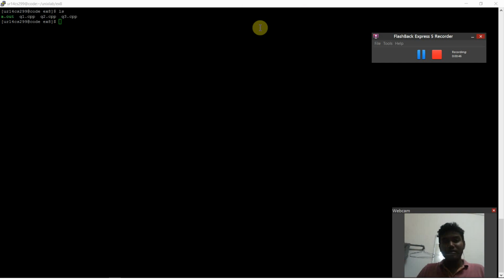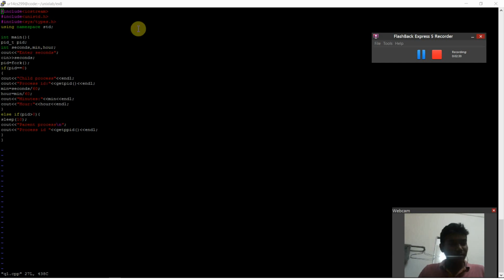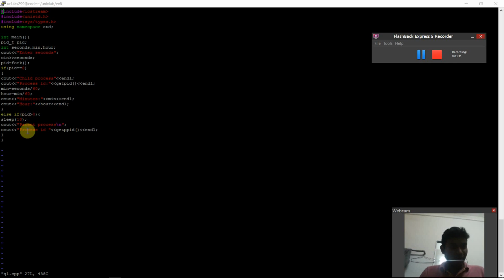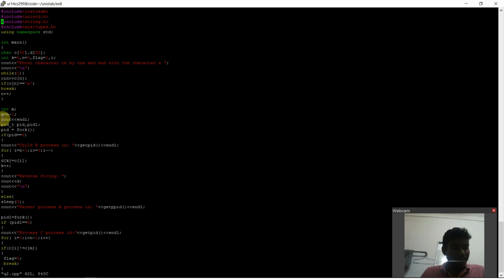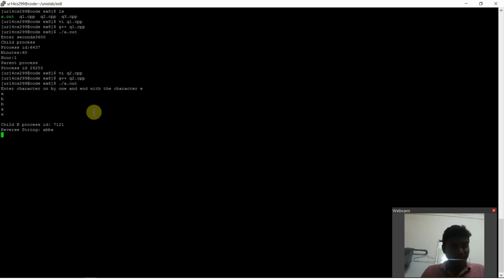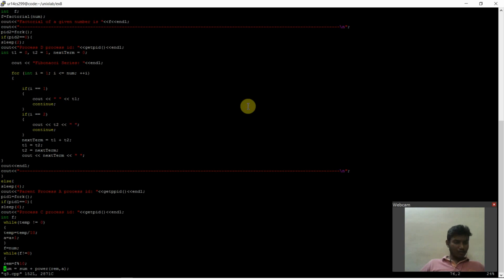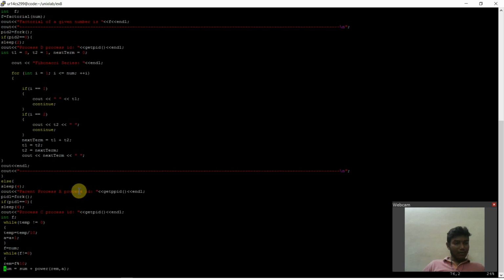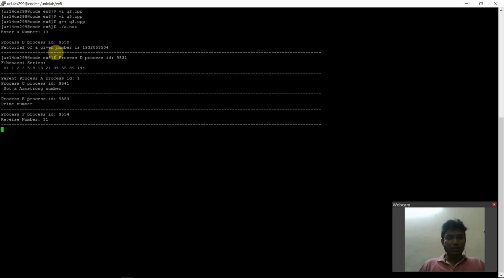Unix Lab Experiment 8